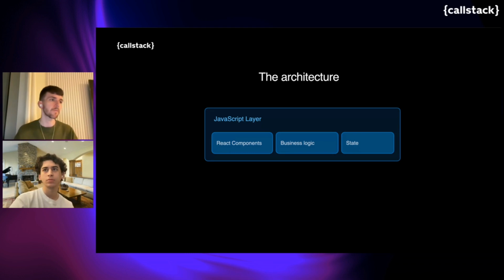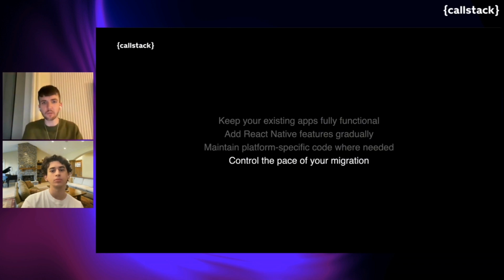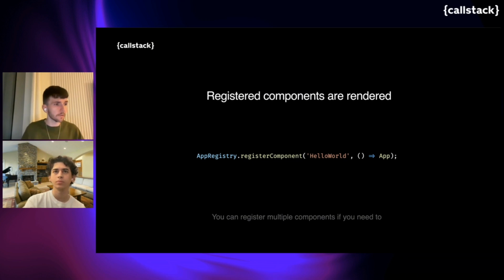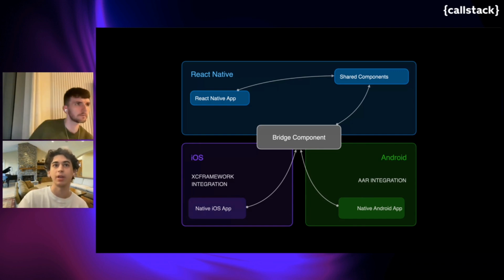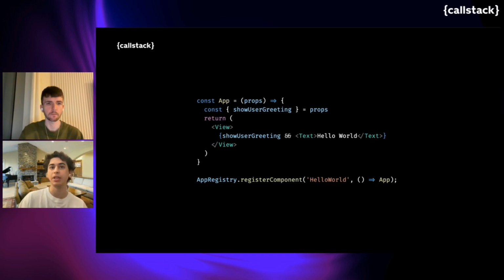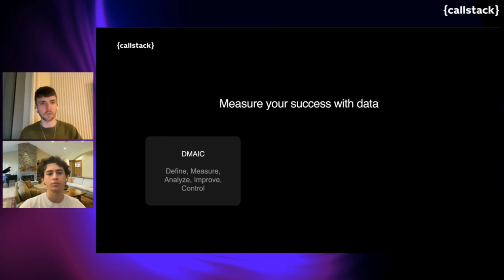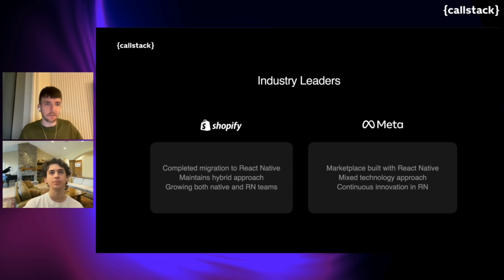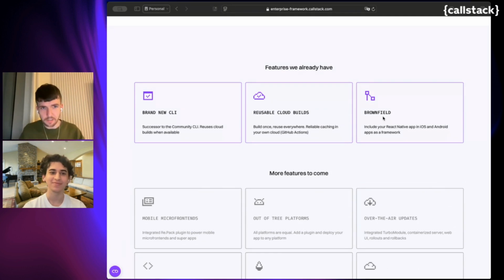{Webinar} Using React Native in Existing Apps for Faster Cross-Platform Features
Adopting React Native doesn’t mean starting from scratch. In this webinar, Callstack’s CTO Mike Grabowski and Burak Güner, the maintainer of React Native Builder Bob maintainer, share practical ways to add React Native to existing native apps.

They explain how to speed up development and reduce duplication across iOS and Android—without giving up native performance or control.This session is especially useful for developers working on mobile apps and for tech leads looking to help their teams move faster with fewer resources.

Here’s what's covered:

💡 Get the lowdown on React Native
Learn why React Native is the perfect choice for faster cross-platform development, and how it can help your team ship features in a fraction of the time.

⚡ Start small, scale big
Don’t worry—you don’t have to overhaul your entire app. Mike and Burak walk you through how to gradually integrate React Native with minimal disruption, starting from small components all the way to full features.

🔧 Keep your native code where it matters
You can keep using native code for high-performance areas while React Native handles the rest. It’s the best of both worlds—keep what works, improve what doesn’t.

🚀 Tools & best practices
From setting up the right project structure to handling dependencies, Mike and Burak share tools and best practices that make migrating to React Native smoother and faster.

🛠️ Real-world success stories
We show you how other companies successfully made the jump to React Native, and how it transformed their development process.

Watch the recording now to learn how your team can deliver cross-platform features faster, without a full rewrite or extra complexity.

To learn more about nondisruptive migration to React Native, download out ebook ➡️